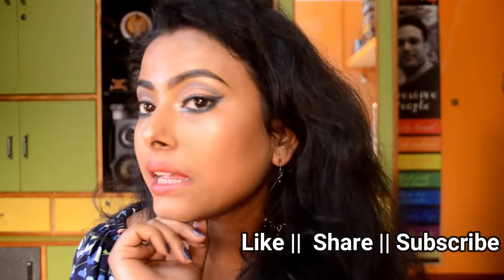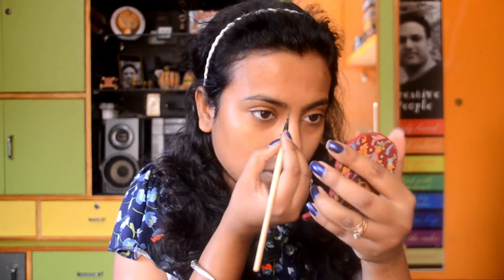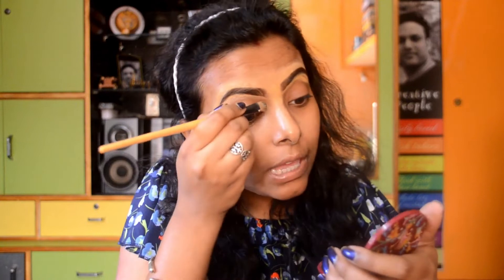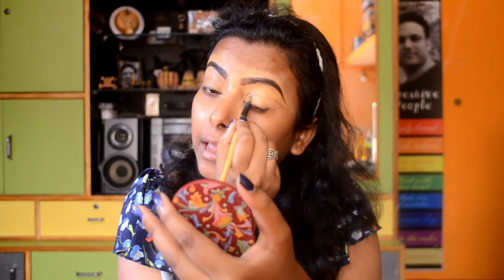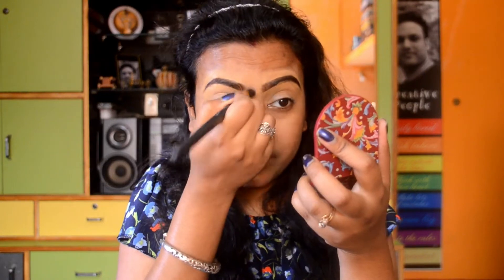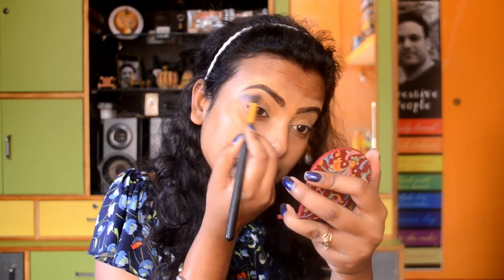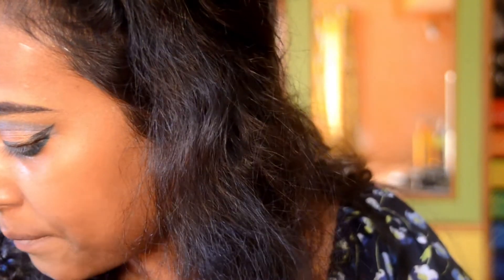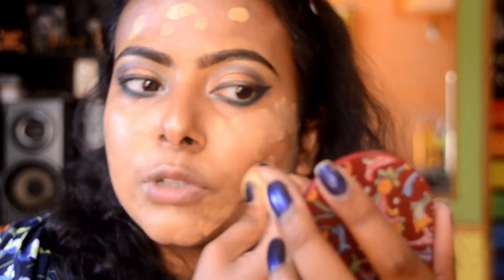Super glowy and glossy makeup look || Wedding makeup look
Hello my all beauty buddies!!!
Welcome back to my channel.Today I am back again with a super attractive makeup tutorial.It is super glowy and glossy makeup tutorial.In 2019 the glowy makeup is really very trending now.One thing that after doing this makeup you feel so nourishing and intense hydrating inside your skin.If you have dry skin then must must try this look.